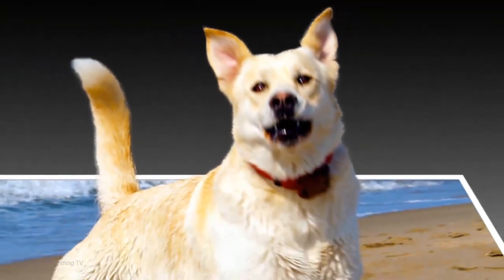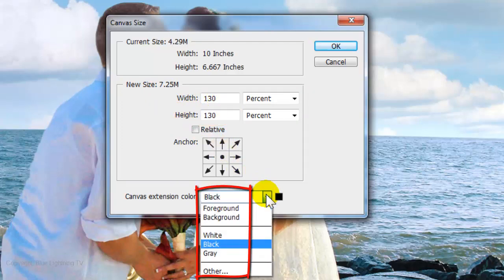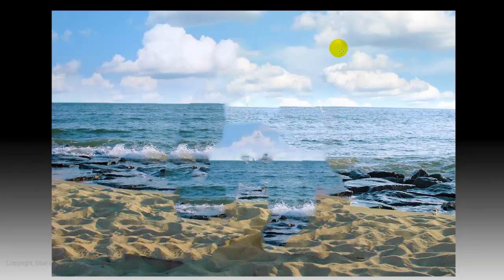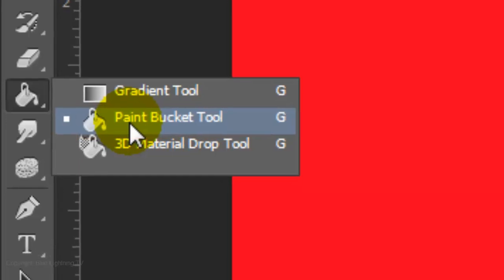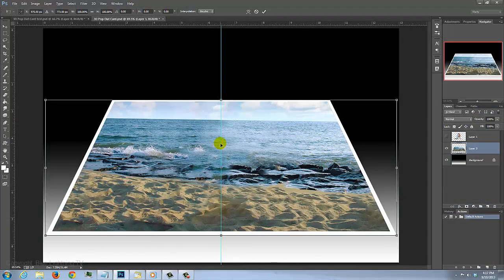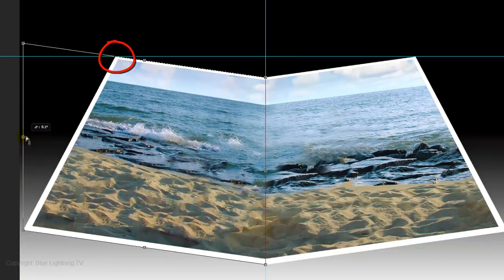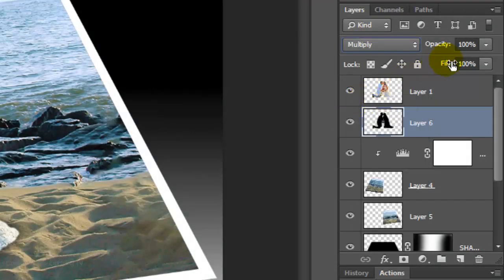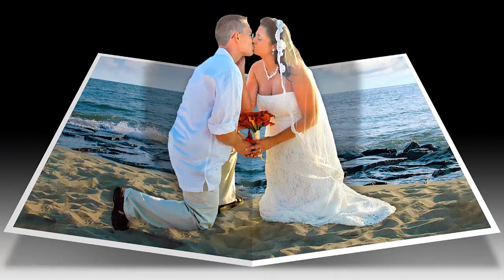Photoshop Tutorial: How to Make a 3D, Pop-Out Card from a Photo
Photoshop CC tutorial showing how to transform a photo into a 3D, pop-out card!